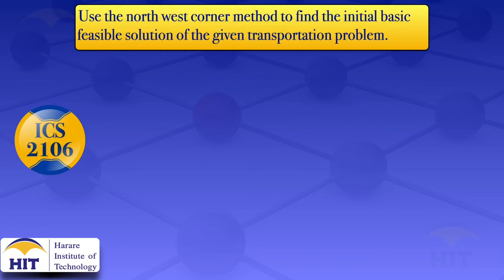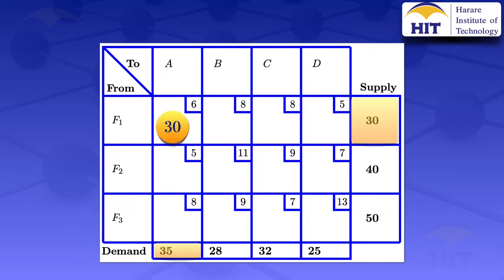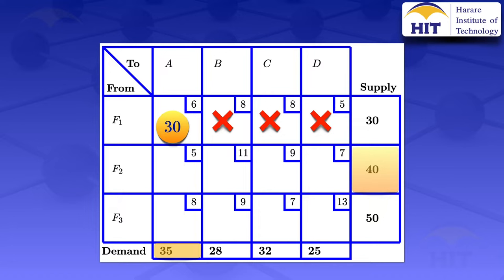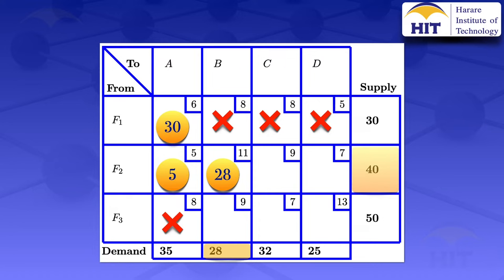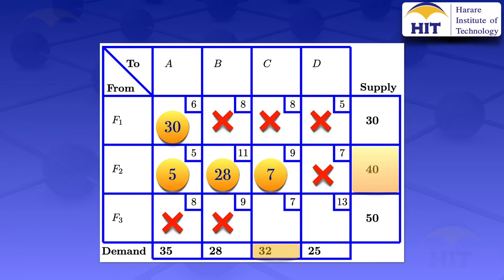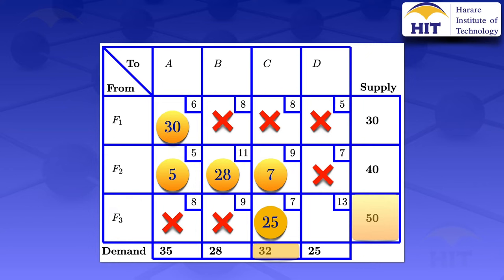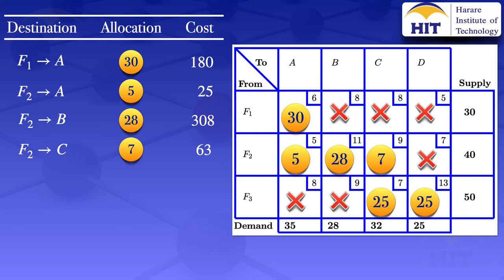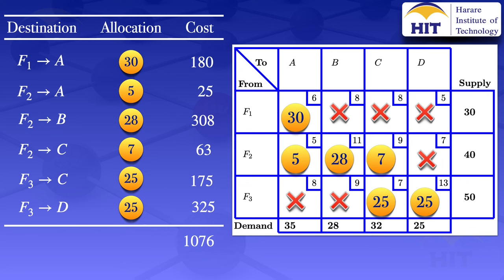Transportation Problems | North West Corner Method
Using the North west corner method to find the initial basic feasible solution of a balanced transportation problem.

Harare Institute of Technology Mathematics.